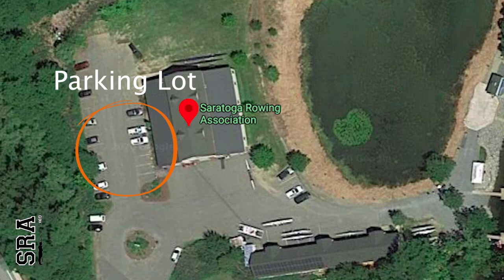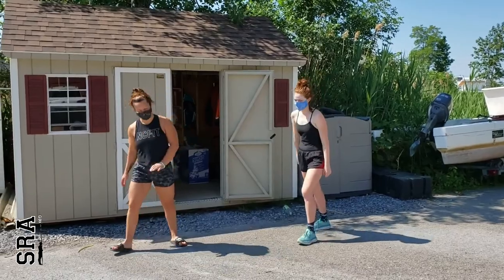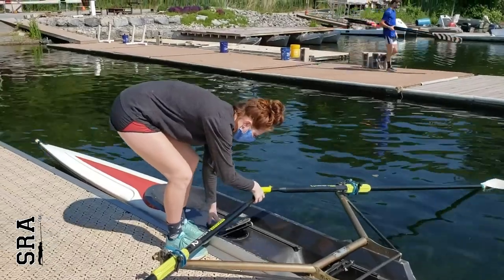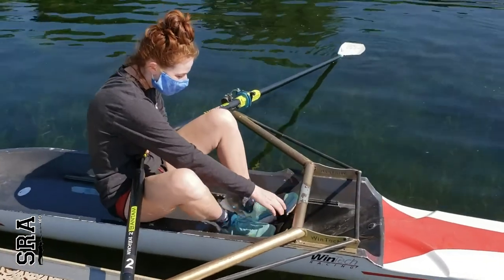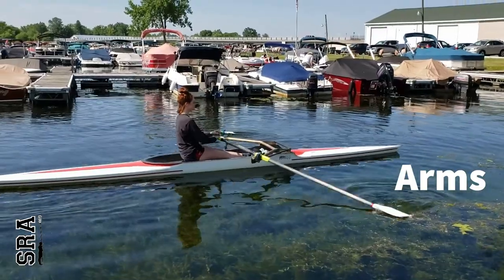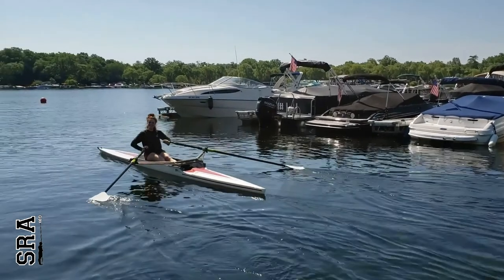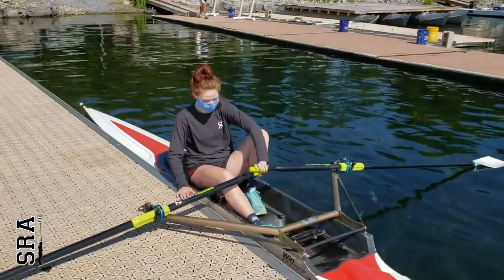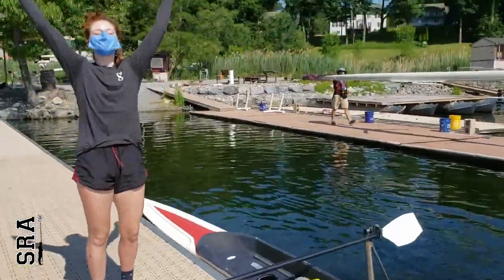Learn-to-Row Introduction | Saratoga Rowing Association Summer Rowing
Saratoga Rowing Association is super excited to offer socially-distant rowing programs this summer! Please watch this video so you have a better understanding of rowing before you come for your first practice - thank you for understanding and cooperating!

Interested in rowing? Find Saratoga Rowing online!